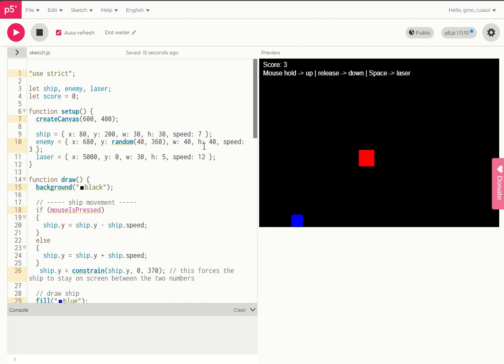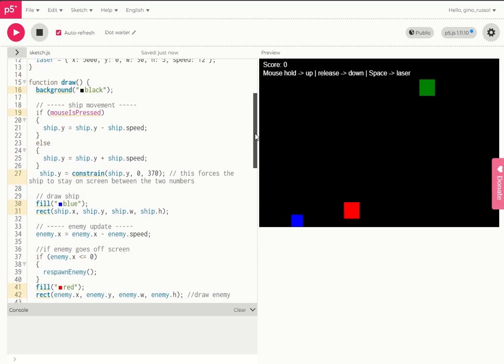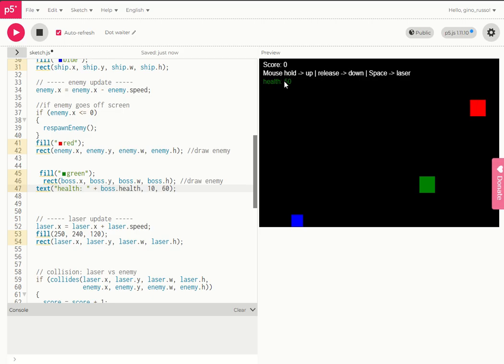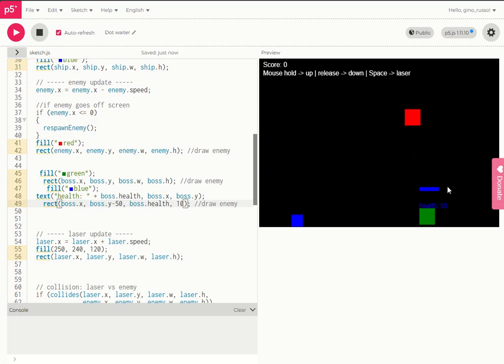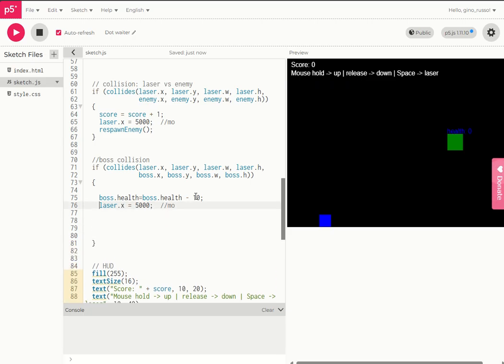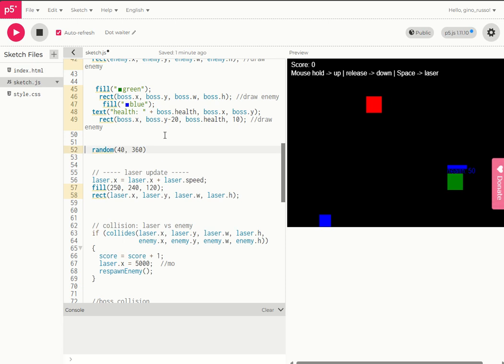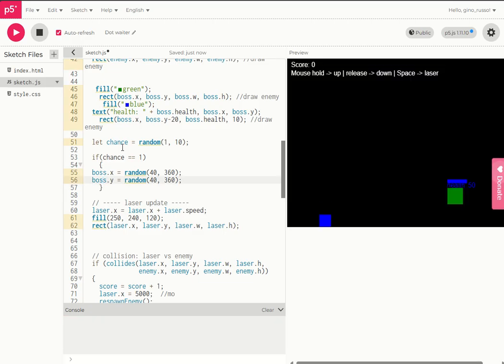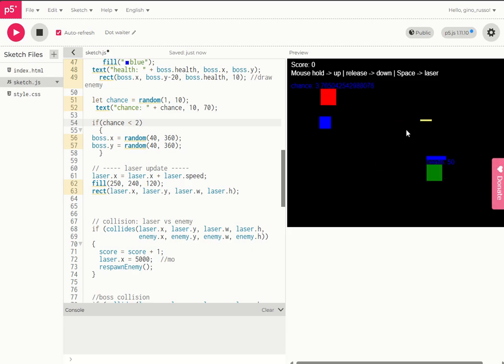How to make boss